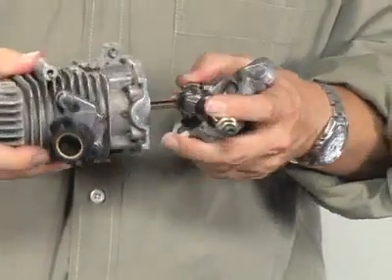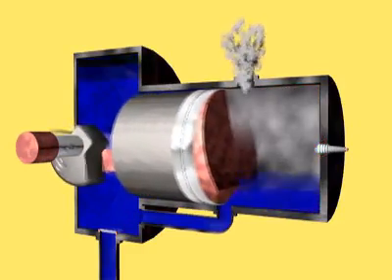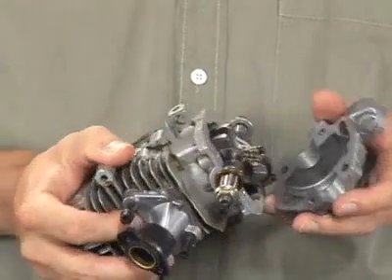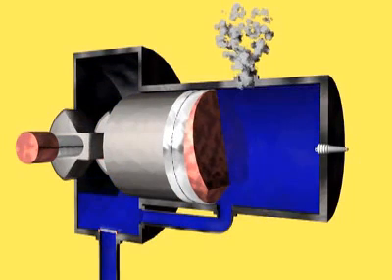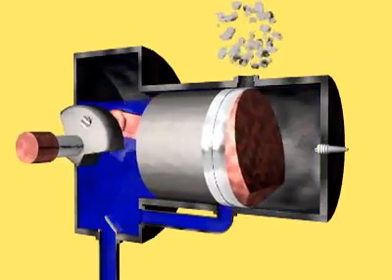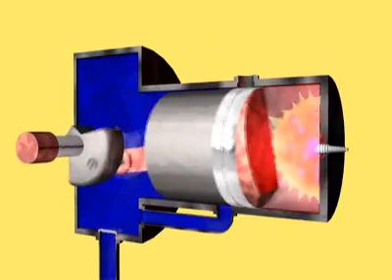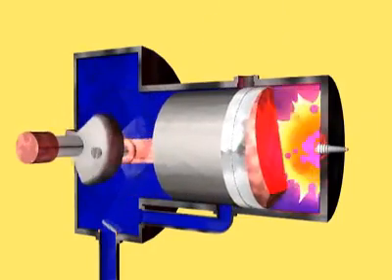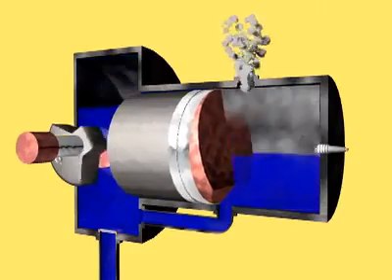How Two stroke Engines Work